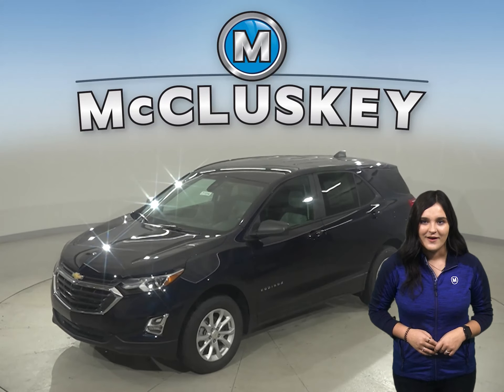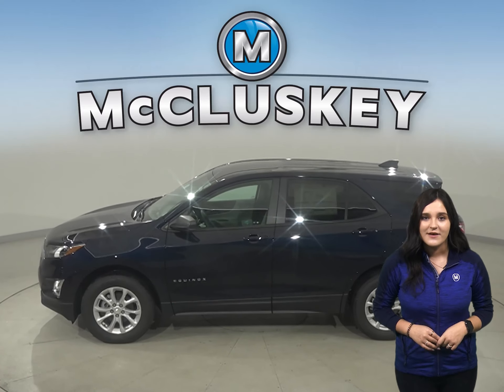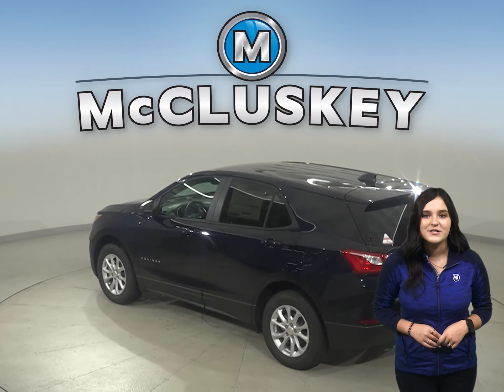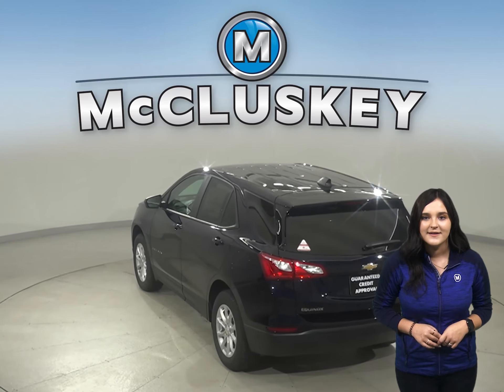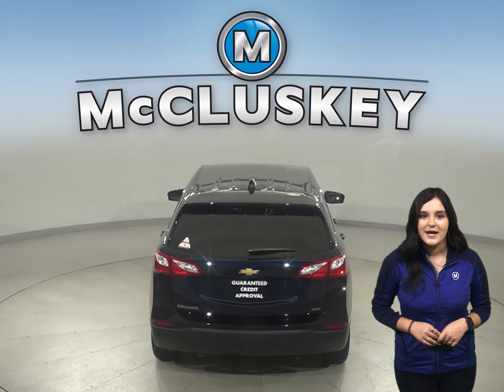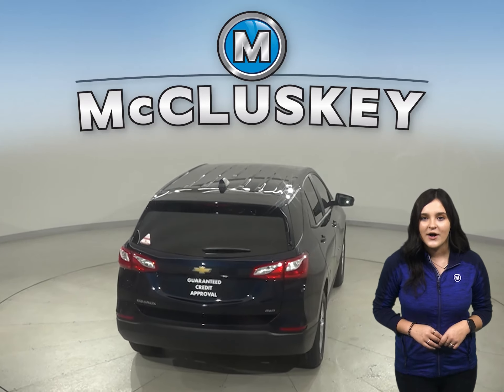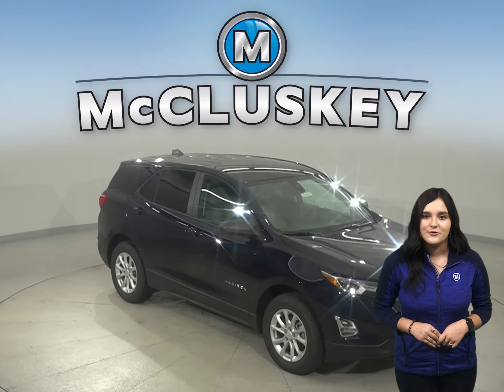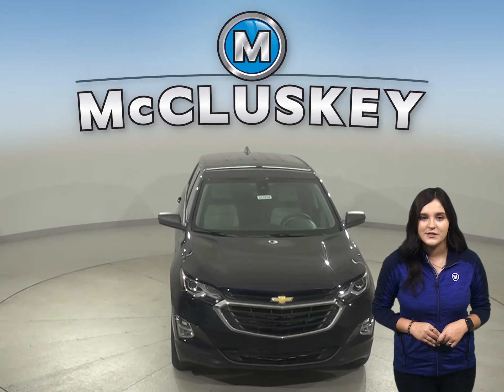211014 New 2021 Chevrolet Equinox LS ALL WHEEL DRIVE SUV Test Drive, Review, For Sale -